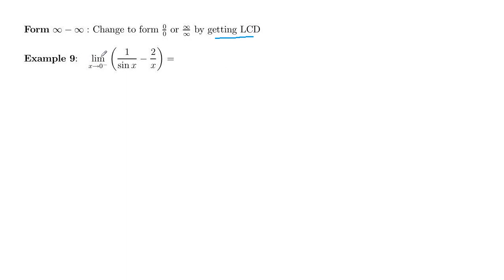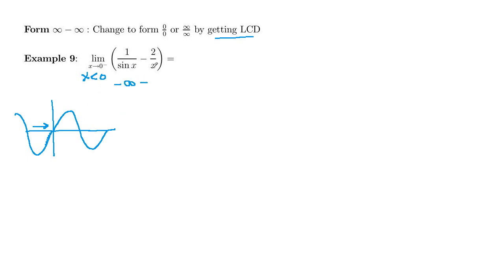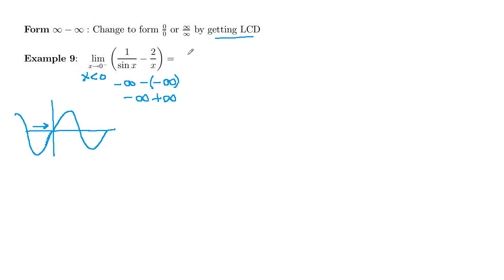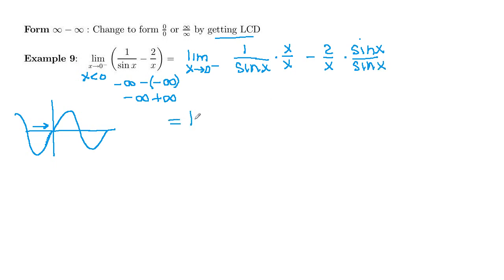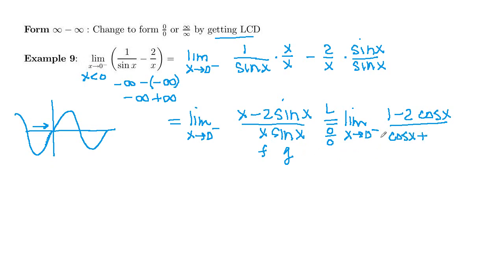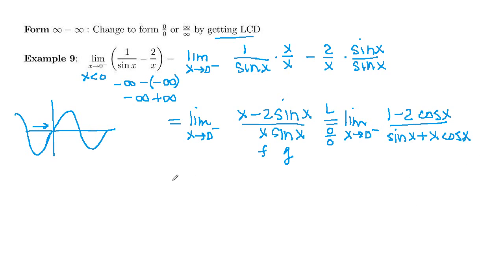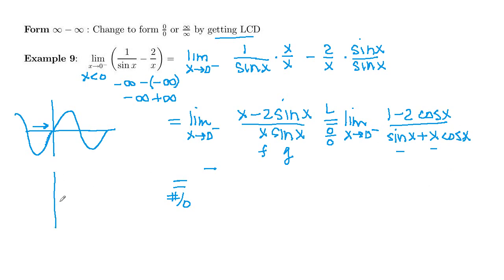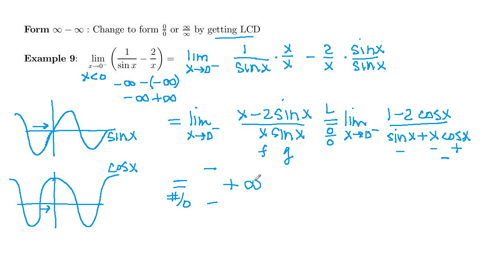Math 148 Section 6.8 Example 9